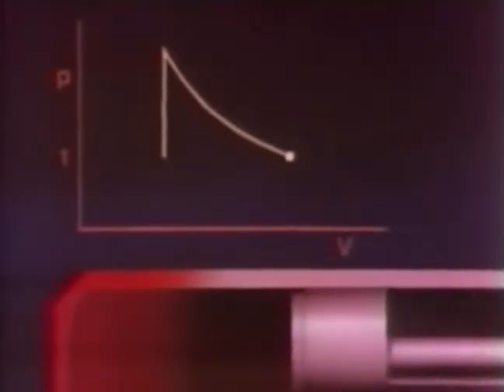The Stirling Engine ... brought up to date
Sehr schöne Beschreibung des Heißluftmotor-Prinzips von Grund auf. Einfaches, klar akzentuiertes Englisch. Ursprüngliche Quellen und zusammengefügt und den unteren Bildrand entfasert.